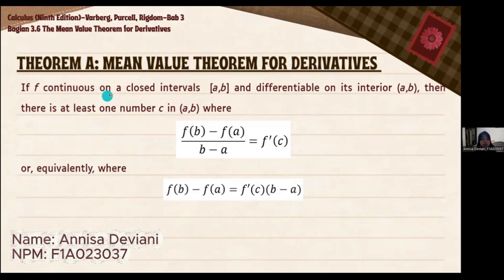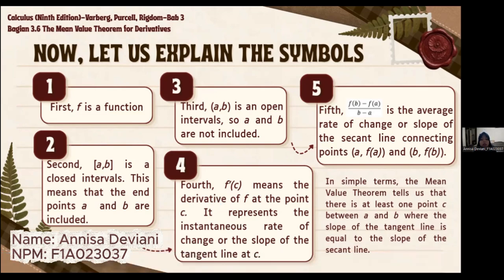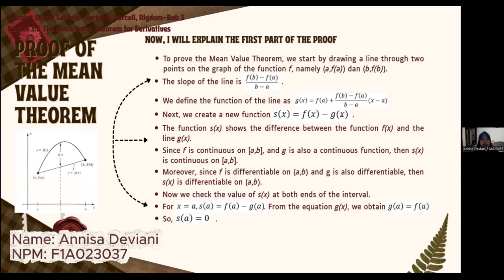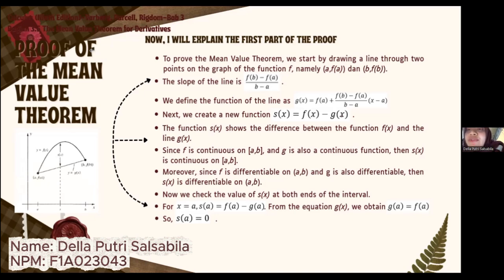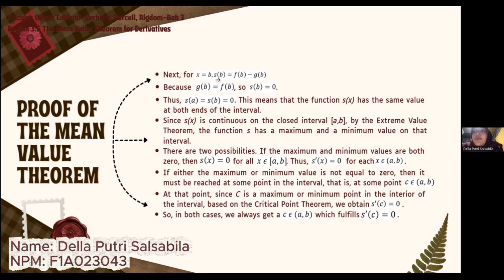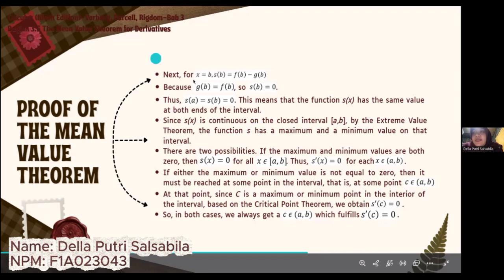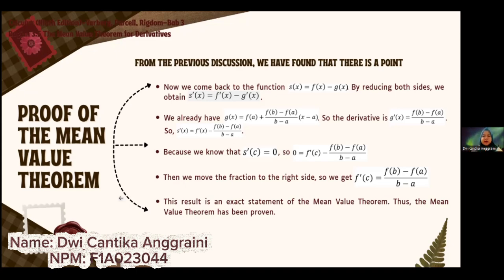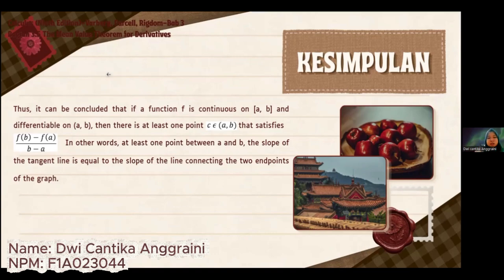Calculus 1. Theorem A: Mean Value Theorem for Derivatives-English Project-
Anggota Kelompok:
1. Annisa Deviani [F1A023037]
2. Della Putri Salsabila [F1A023043]
3. Dwi Cantika Anggraini [F1A023044]
Dosen Pengampu: Aisyah Nooravieta Setiawan, S.Mat., M.Sc
Matakuliah: Bahasa Inggris Matematika